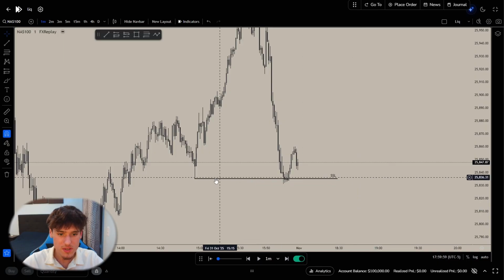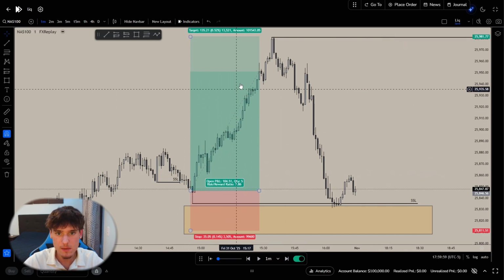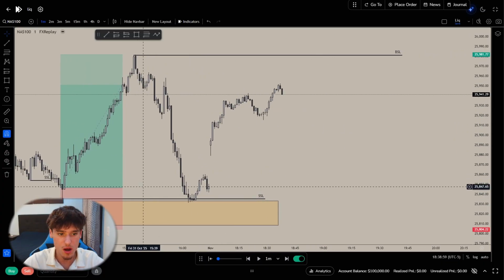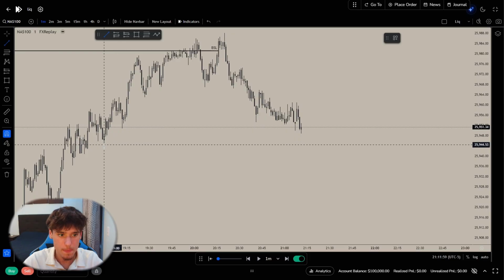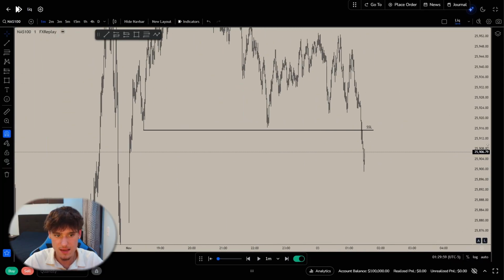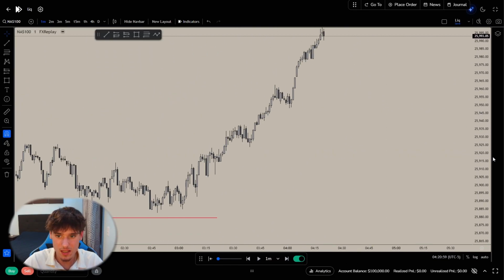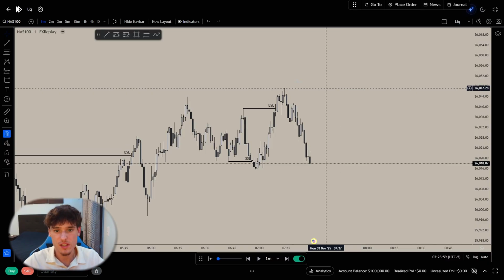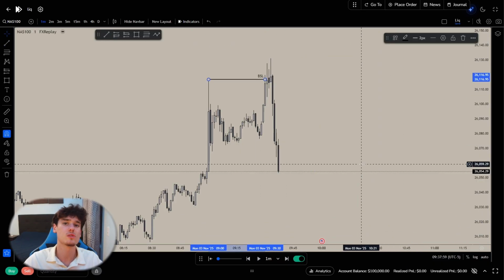The REAL Reason Traders Get Stopped Out (Liquidity Explained)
Understanding liquidity is the foundation of ICT trading. In this video, I break down how BSL/SSL works, why smart money hunts liquidity, and how to use these levels to catch high-probability moves.

You’ll see how liquidity grabs lead to market structure shifts, FVG setups, and cleaner entries that fit perfectly with price action trading, technical analysis, day trading, and any trading strategy focused on precision.